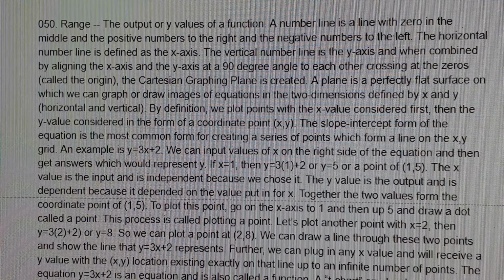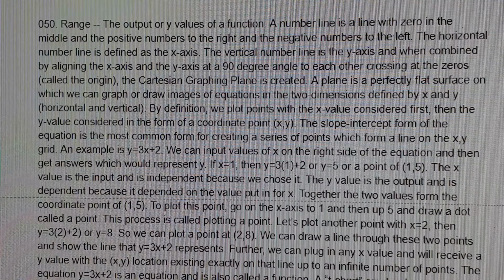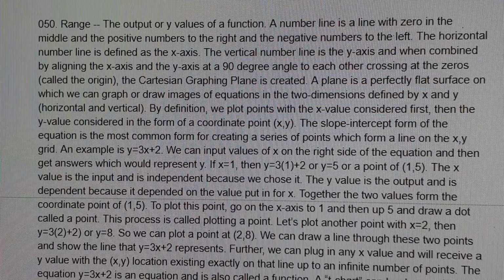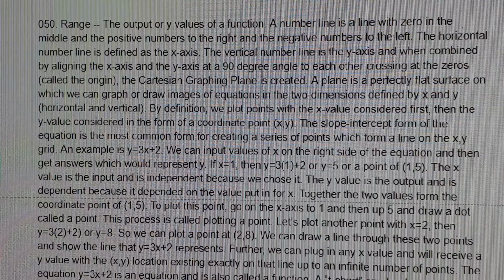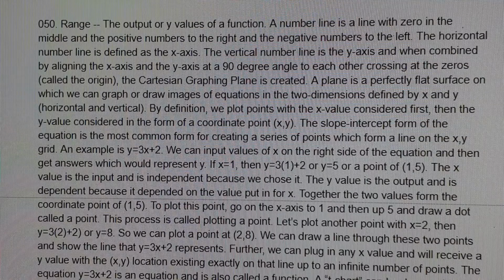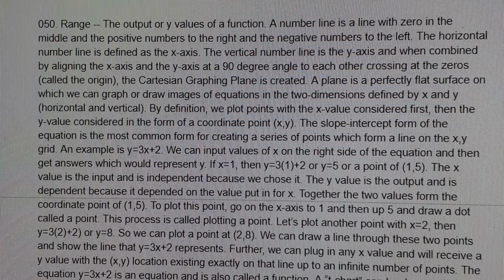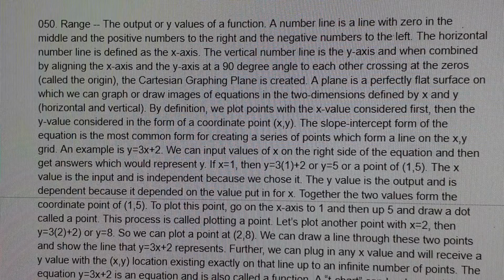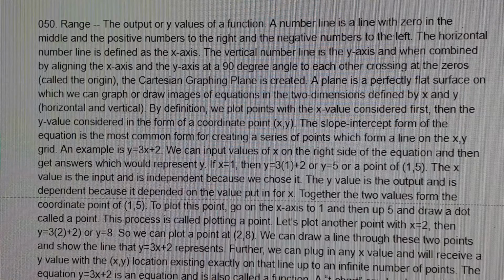CreatorMath.com Algebra 1 Vocabulary 050. Range -- The output or y values of a function.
050. Range -- The output or y values of a function. A number line is a line with zero in the middle and the positive numbers to the right and the negative numbers to the left. The horizontal number line is defined as the x-axis. The vertical number line is the y-axis and when combined by aligning the x-axis and the y-axis at a 90 degree angle to each other crossing at the zeros (called the origin), the Cartesian Graphing Plane is created. A plane is a perfectly flat surface on which we can graph or draw images of equations in the two-dimensions defined by x and y (horizontal and vertical). By definition, we plot points with the x-value considered first, then the y-value considered in the form of a coordinate point (x,y). The slope-intercept form of the equation is the most common form for creating a series of points which form a line on the x,y grid. An example is y=3x+2. We can input values of x on the right side of the equation and then get answers which would represent y. If x=1, then y=3(1)+2 or y=5 or a point of (1,5). The x value is the input and is independent because we chose it. The y value is the output and is dependent because it depended on the value put in for x. Together the two values form the coordinate point of (1,5). To plot this point, go on the x-axis to 1 and then up 5 and draw a dot called a point. This process is called plotting a point. Let’s plot another point with x=2, then y=3(2)+2) or y=8. So we can plot a point at (2,8). We can draw a line through these two points and show the line that y=3x+2 represents. Further, we can plug in any x value and will receive a y value with the (x,y) coordinate location existing exactly on that line up to an infinite number of points. The equation y=3x+2 is an equation and is also called a function. A “t-chart” can be drawn which is two lines like a Christian cross with an “x” in the top left, a “y” in the top right, the input values on the bottom left and the output values according to the equation or the function on the lower right. The range is the name given to the set of dependent output values known as y-values and the domain is the set of values input into the equation or function known as the x-values. Antonyms: domain. Related Words: number line, Cartesian Coordinate System, points, coordinate point, plotting points, x-axis, y-axis, independent variable, dependent variable, set, graph, function.

Range
The output or y values of a function
The input or x values of a function
The notation for a function, “f of x”
What is done to an equation

Good luck!